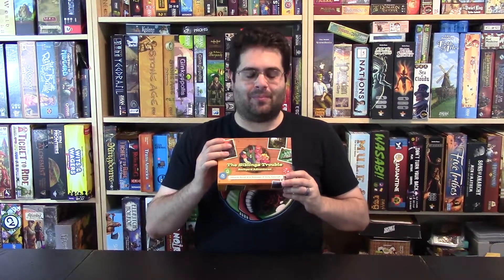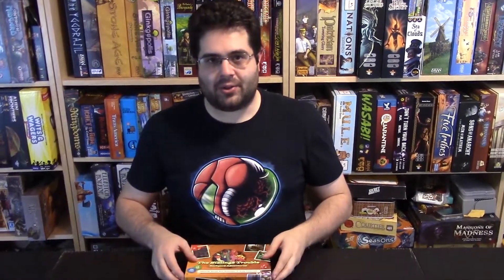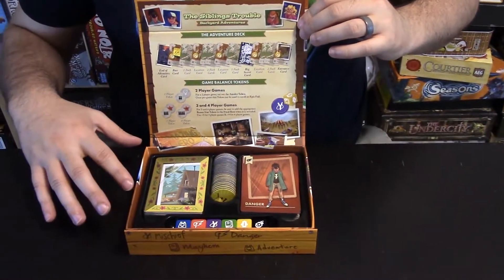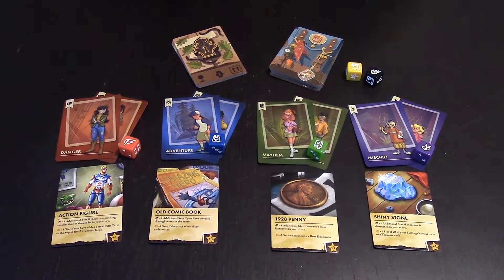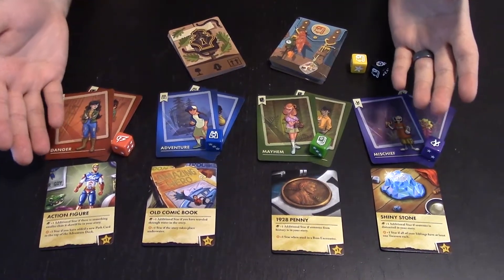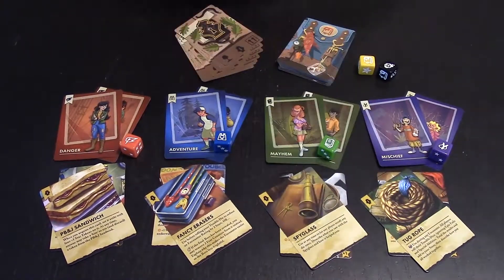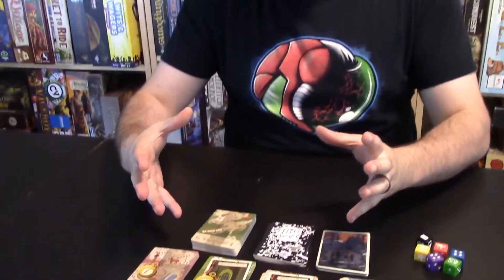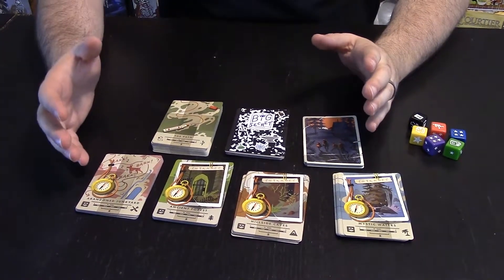Gameosity Reviews The Siblings Trouble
This game was sent to us courtesy of Pencil First Games for review.

Gameosity Theme composed by Beatscribe @ beatscribe.com